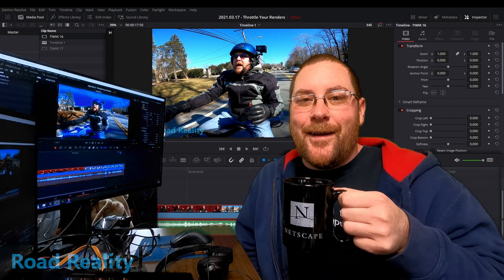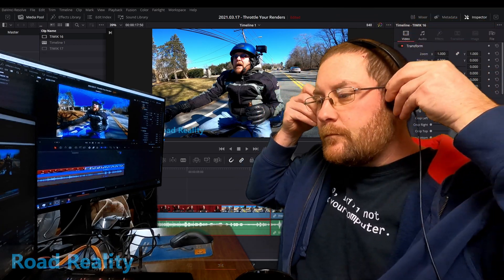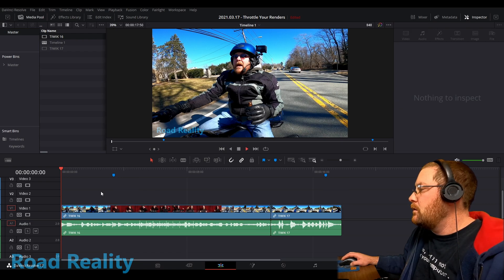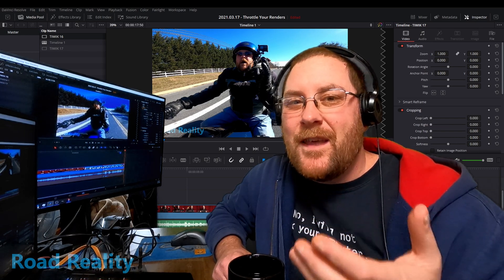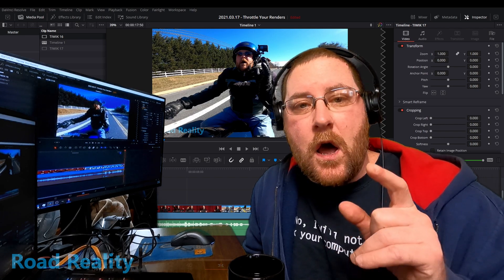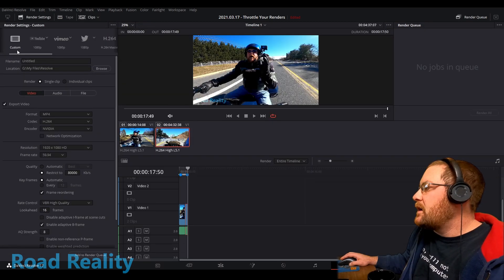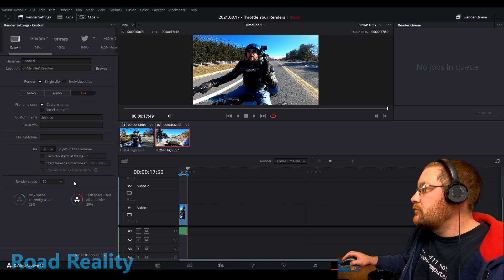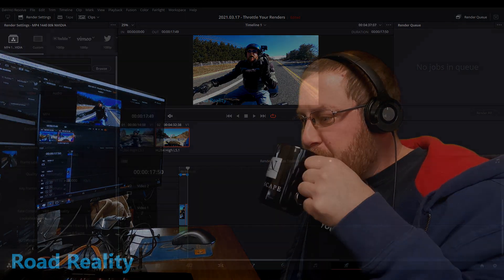Throttle your Render Speed to fix Audio Glitches & Artifacts in Davinci Resolve 17 FREE & STUDIO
I mentioned an archived Forum Post, well here it is:
Throttling your render speed is mentioned almost at the bottom of the page, and the whole thread dates back to 2016, so it's been a problem for a long time.

In today's video, I'm going to show you how to throttle your render speed in the free and Studio [paid] versions of Davinci Resolve 17, but first I'm going to play back a couple of clips to show you what audio glitches and artifacts I'm talking about!